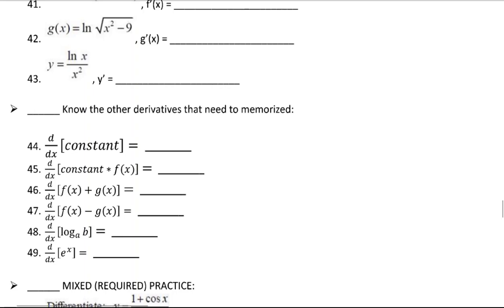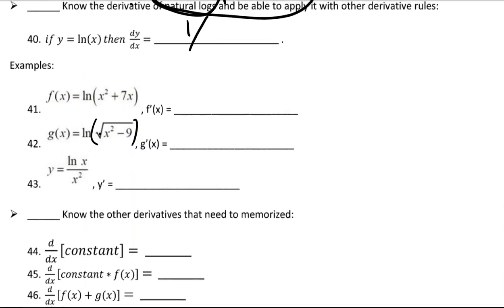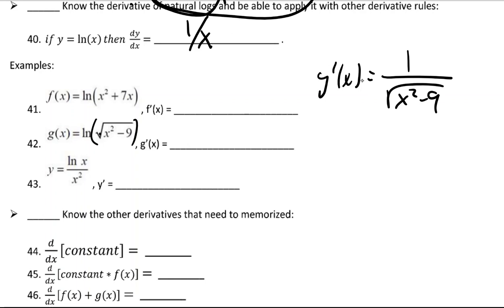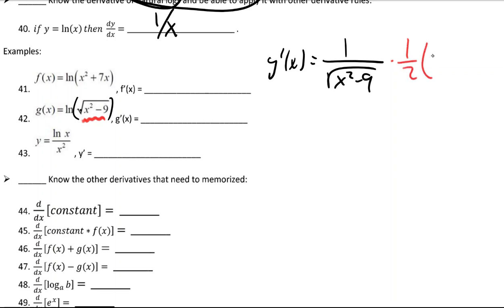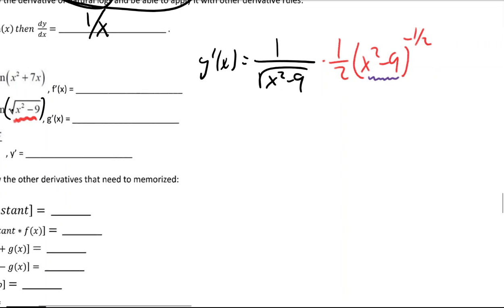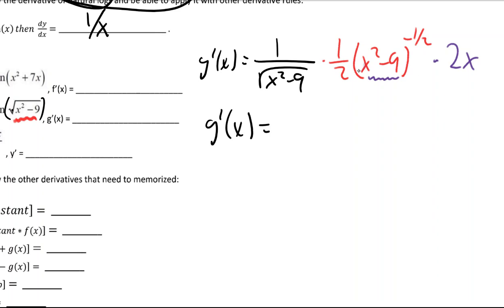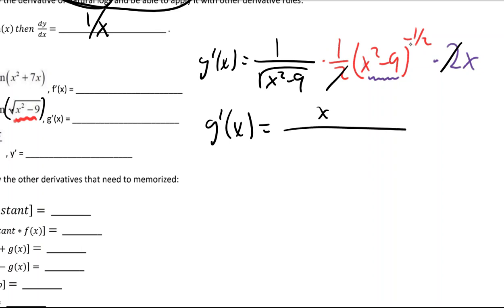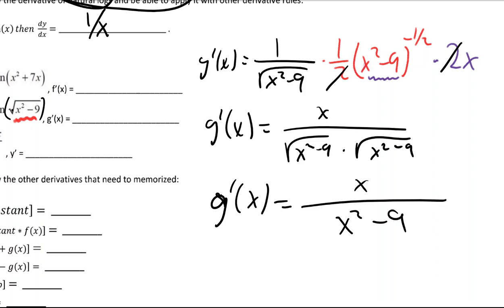CalAB - Unit 2 Review - #42